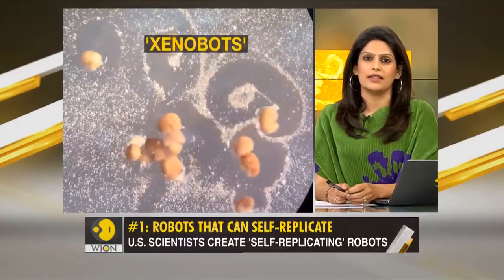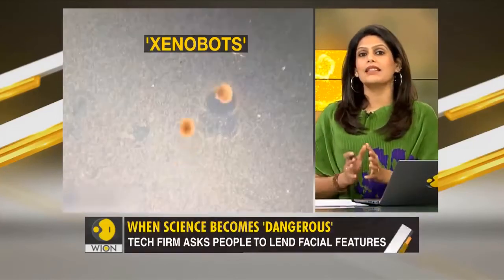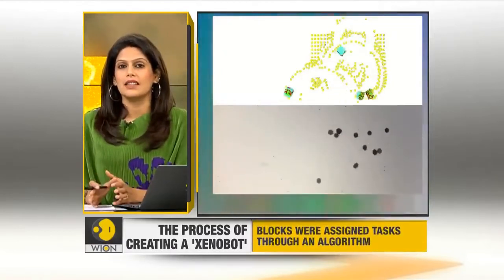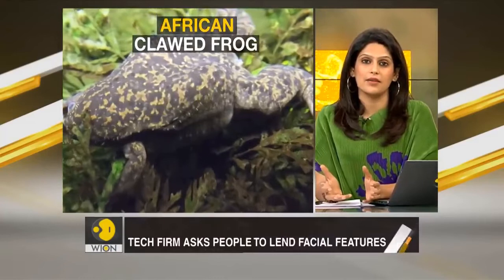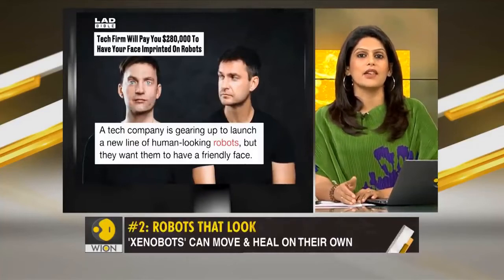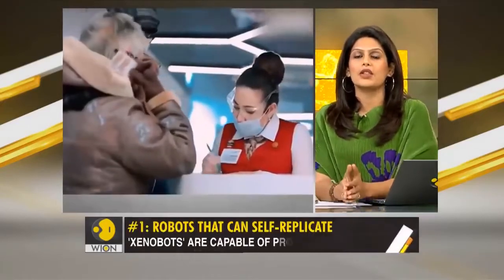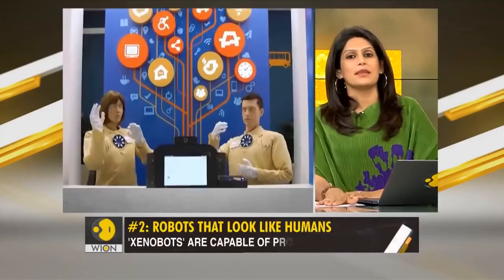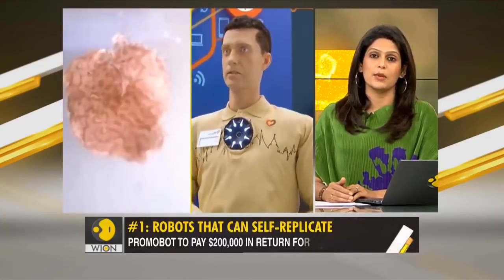Genetically Modified skin & heart cells frogs AI machine animal hybrid new life form reproduce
China Virus Plague Vaccine Animal Chimpanzee DNA mixed Human DNA Genetically Modified Hybrids Man plays God

Man Playing GOD - Surgeons for 1st time GENETICALLY MODIFIED Pig Kidney transplant to a Human 2021

NWO Globalist Open Borders Kamala Harris USA Vice President Worst in the World Current Events December 2021

NWO Globalist Open Borders Biden Worst 46th Illegitimate USA President Lets go Brandon Current Events 2021

Islamic Quran Sharia Law immigration invasion jihad Europe and ALL of Western Civilization Current Events 2021

Calvary Chapel Chuck Smith Founder Revelation 14 The Lamb & 144 thousand the 3 Angels & Gods Wrath

Calvary Chapel Brian Brodersen Ecumenical Pope Francis Catholicism Rick Warren SaddleBack Church Purpose Driven Life False Teaching Apostasy

Calvary Chapel Brian Brodersen Greg Laurie Rick Warren Levi Lusko Hillsong Bethel promotes Mega Churches Apostasy

BIBLE PROPHECY DOORSTEP OF MARK OF BEAST TO BUY & SELL LAST DAYS FINAL HOUR END TIMES NEWS UPDATE

China Nuclear Hypersonic Missile plan Global Dominance Taiwan threat China meet Terrorists Taliban Afghanistan End Times News U2Bheavenbound UtooBheavenbound Bible prophecy Kings of East

Communist China puppet Biden Xi on Taiwan USA playing with Fire will get burned - Nuclear threat ?

BLM Antifa Terrorists Democrat Marxist MOB RIOTS in Oregon protests across USA Self Defense verdict Current Events November 2021

BLM Antifa Terrorists Democrat Marxist MOB declare RIOTS if Kenosha NOT GUILTY Self Defense verdict November 2021

Russian military buildup 100 thousand troops by Ukraine border Vladimir Putin vows to keep Crimea November 2021

USA Democrat Socialist Marxist Tyranny Call parents domestic terrorists to express concern @ schools teaching Races to HATE - CRT Critical Race Theory is RACIST

USA military in Taiwan USA troops train Taiwanese Army preparing Taiwan for China Military Invasion Current Events 2021

End Times U2Bheavenbound News Update Russia China unholy alliance War Drills Sea Japan Taiwan threat 2021